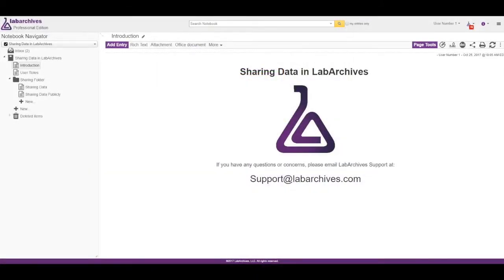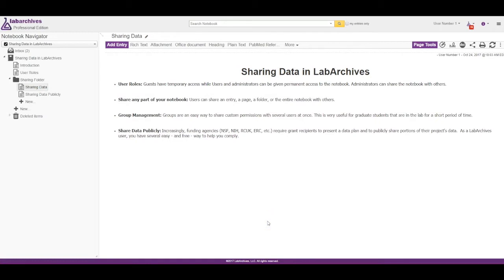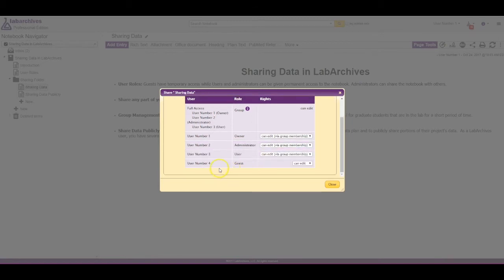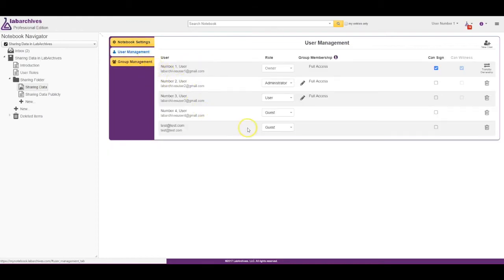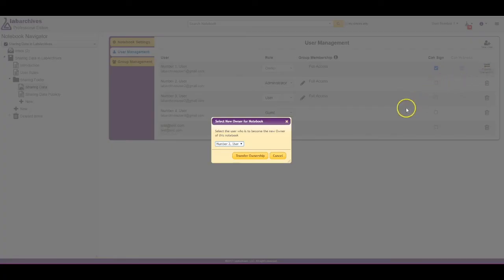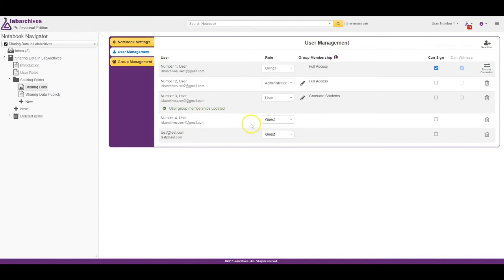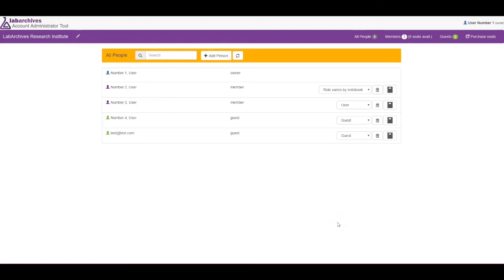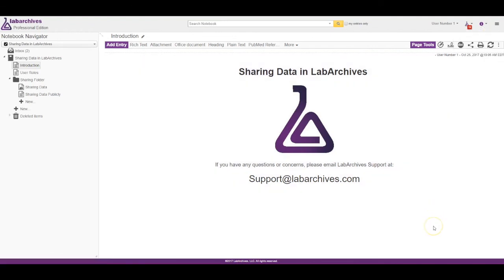LabArchives: Sharing Data